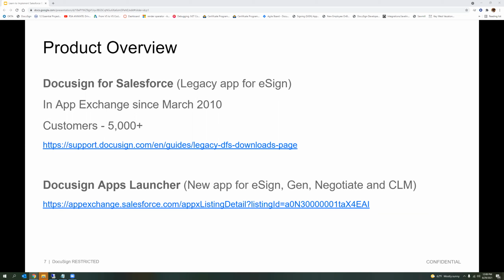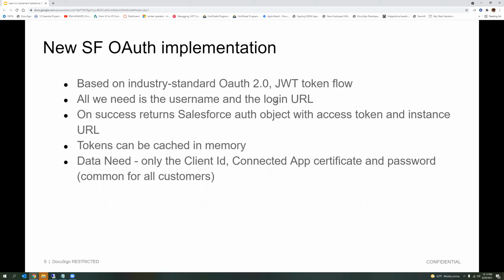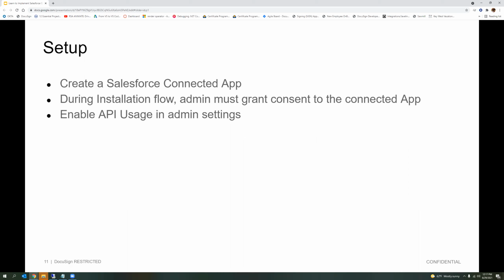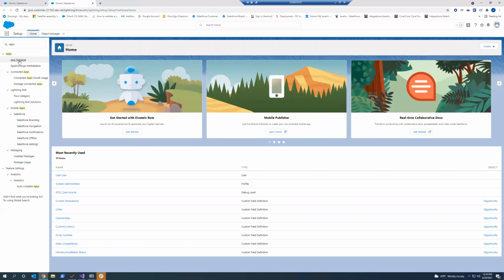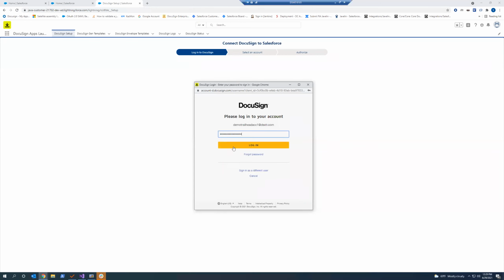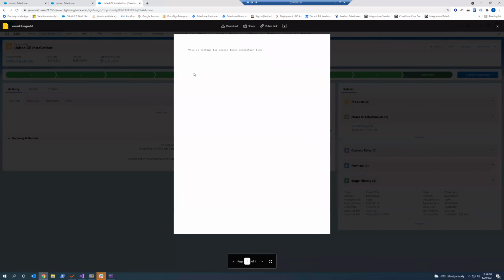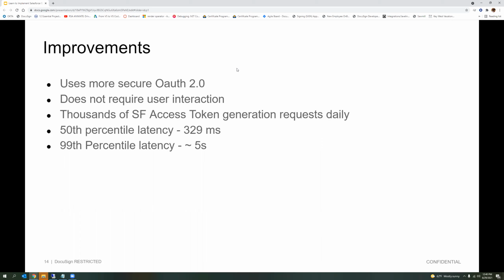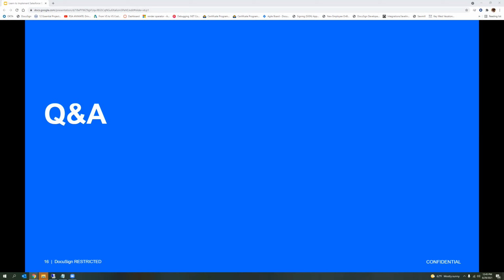Learn to Implement Salesforce OAuth in DocuSign | Webinar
Learn to implement Salesforce OAuth 2.0 JWT (JSON web Token) Bearer Flow for Server-to-Server Integration in DocuSign. Establish connection to Salesforce at runtime with username and login URL only reducing the flow of sensitive information over the wire.